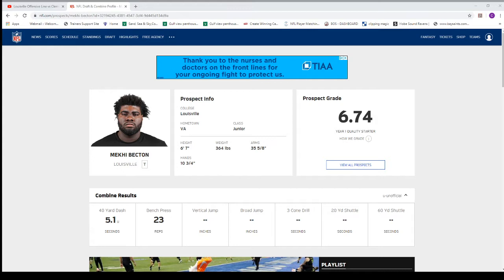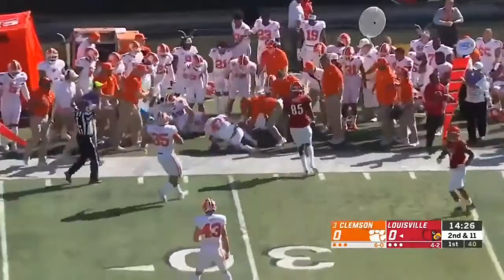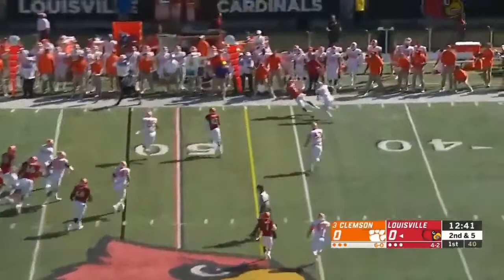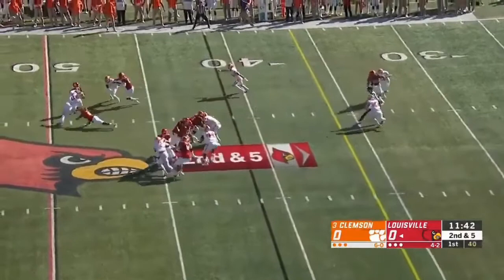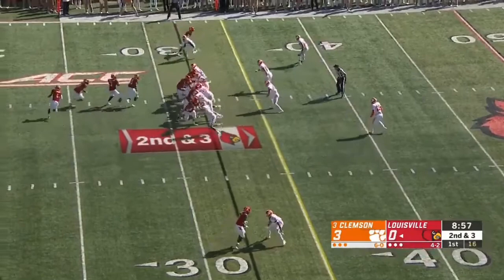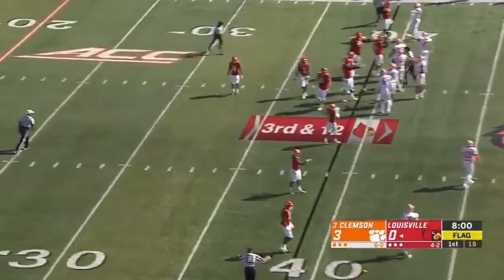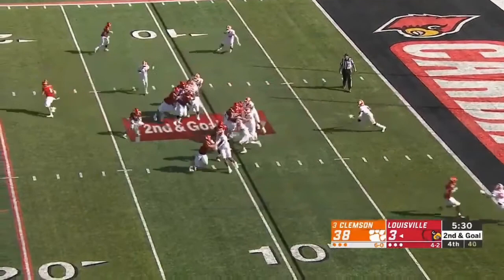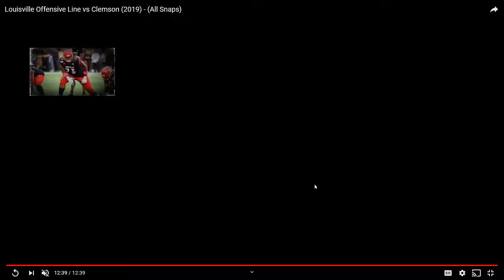Mekhi Becton Film Analysis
Today we will be looking at a big man with Mekhi Becton the left tackle from Lousiville.